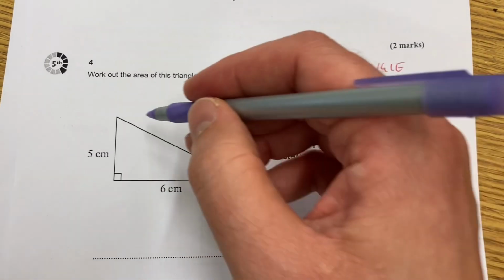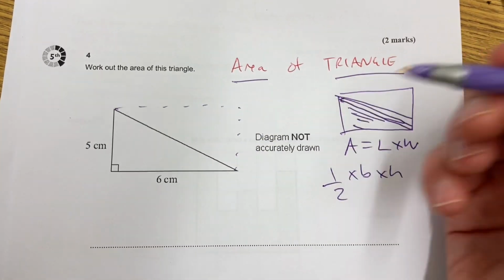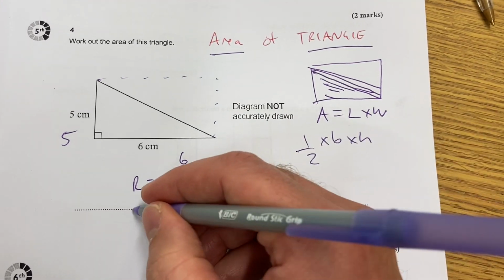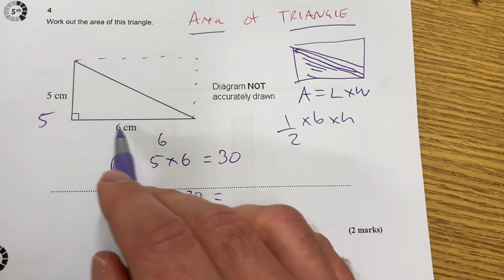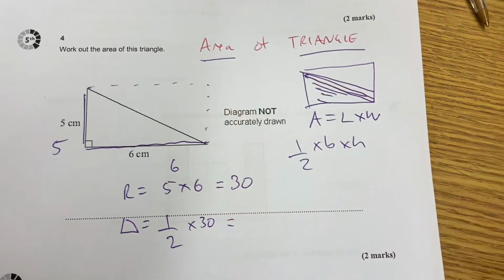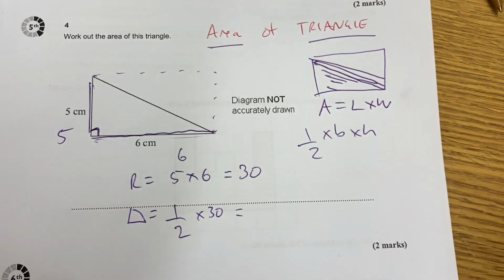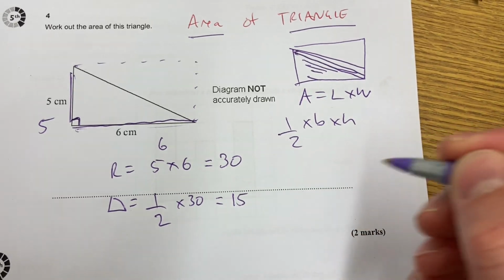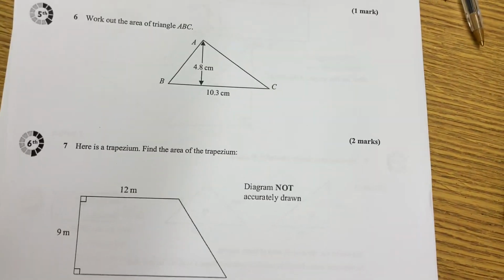Area of a triangle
Area of a triangle came up several times in a test
Going over questions to help students revise and correct errors

Questions with triangle included:
Area of triangle on its own
Surface area where the shape has triangular sides
And volume of a shape with a triangular side

Formula is:

1/2 x (base) x (height)

Area of a triangle is half the area of the rectangle but use “base” and “height” instead of “length” and “width”